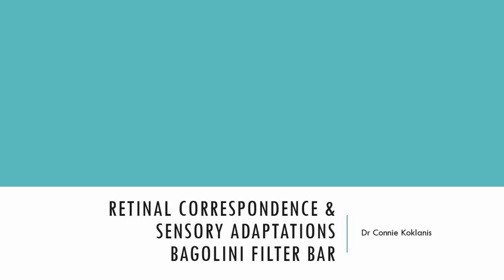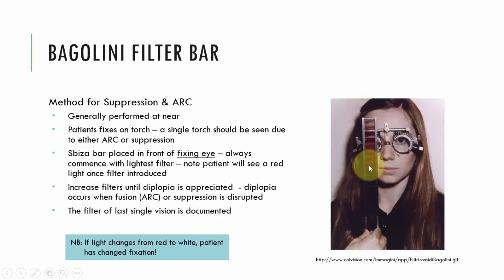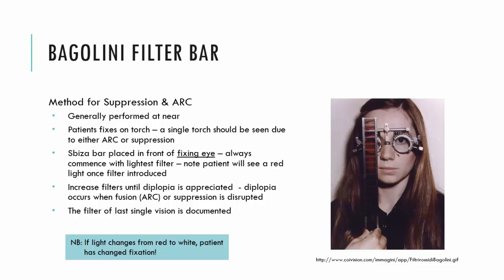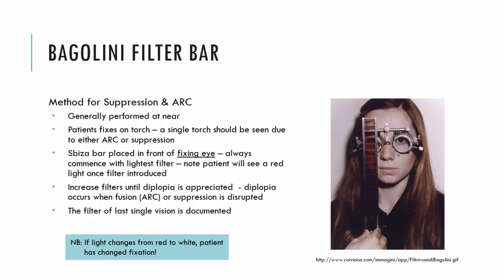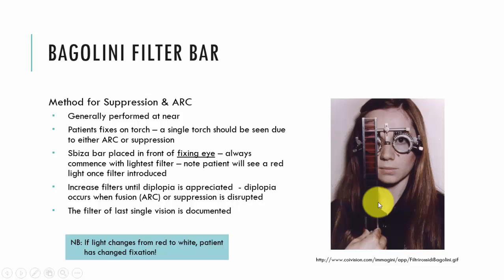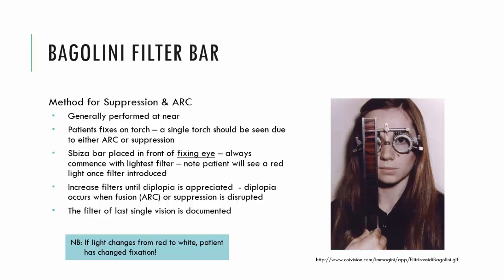Bagolini Filter Bar